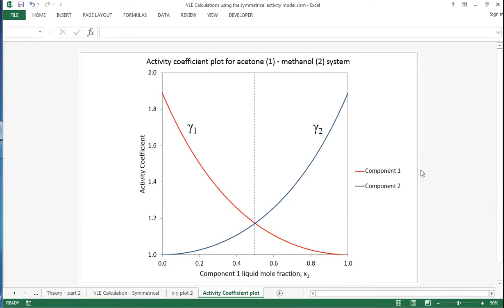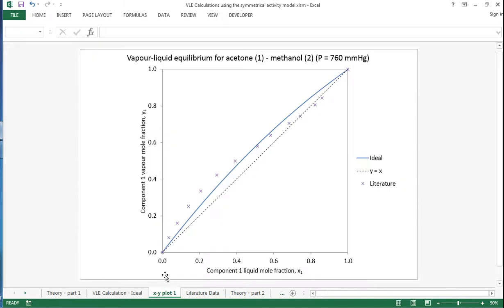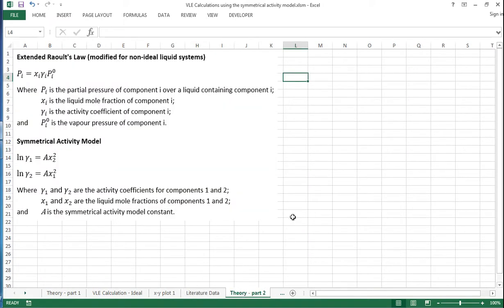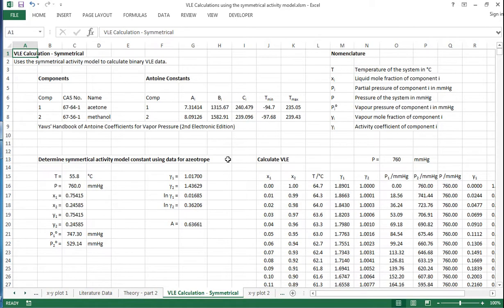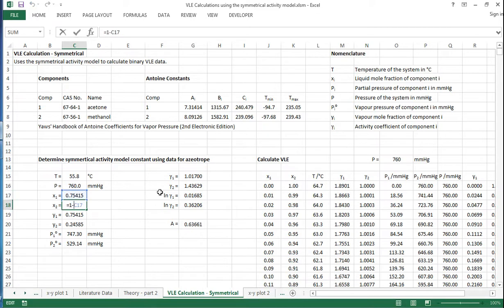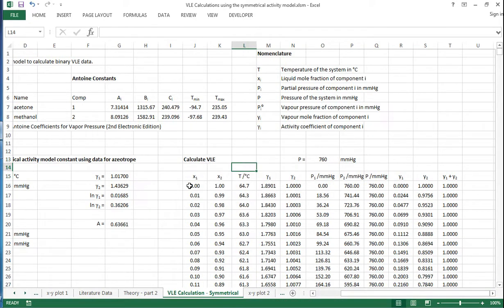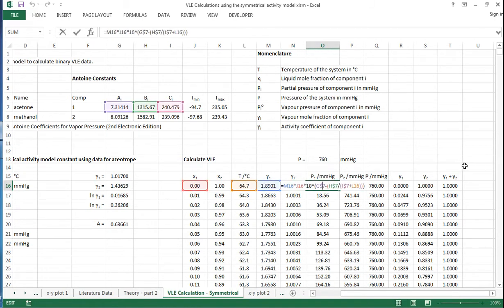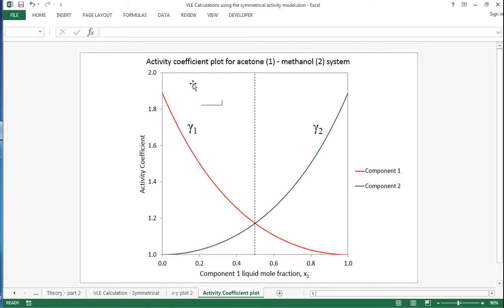Binary VLE calculations part 3: using the symmetrical activity model for non-ideal systems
Screencast showing equations to calculate VLE for non-ideal liquid systems and how to implement them in Excel. Uses the symmetrical activity model. Includes plots of x-y data, plot of activity coefficient variation and comparison with literature values and ideal model. System used to demonstrate model is acetone/methanol.
A partially completed version of the spreadsheet used in this video can be downloaded